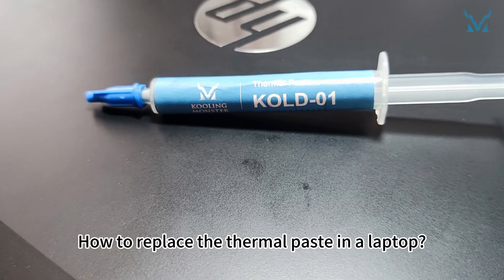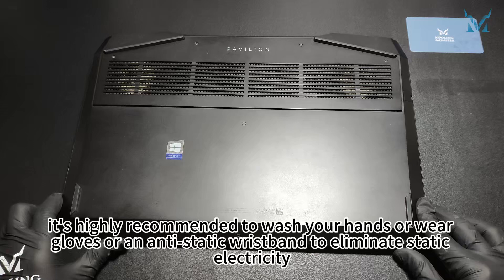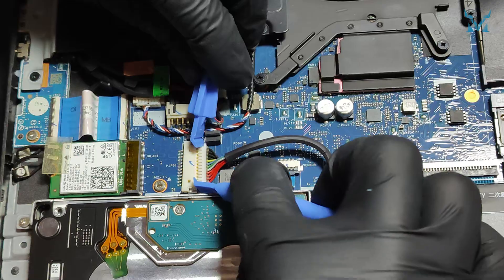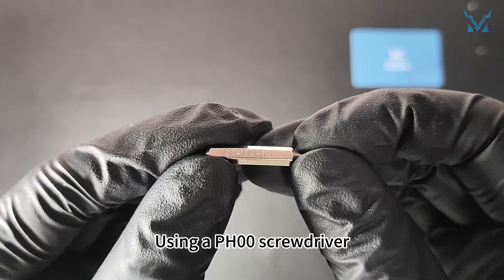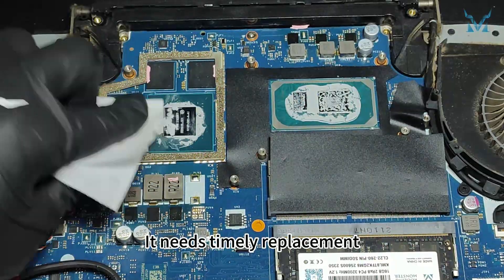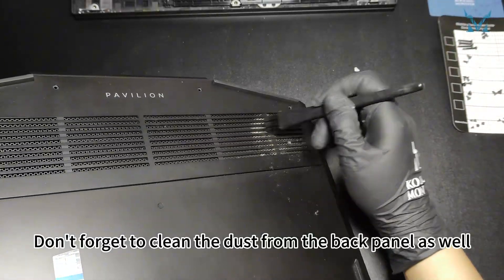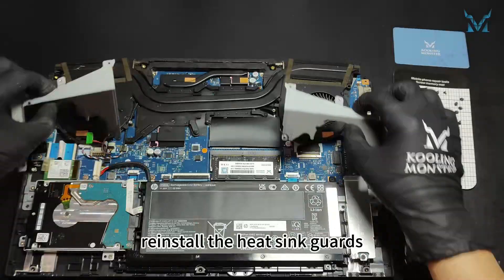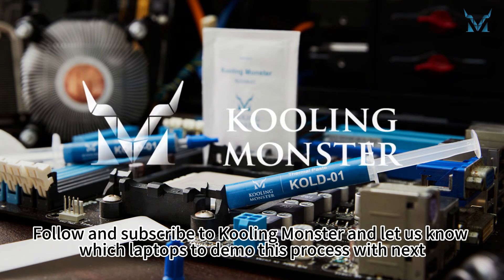Speed Up Your HP Victus 2021 Prevent Overheating With Dust Cleaning & New Thermal Paste